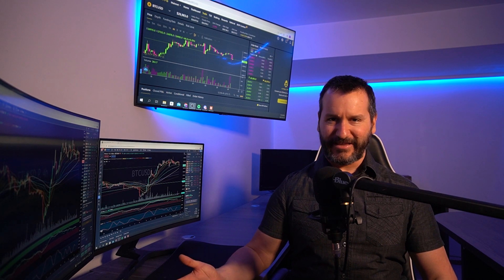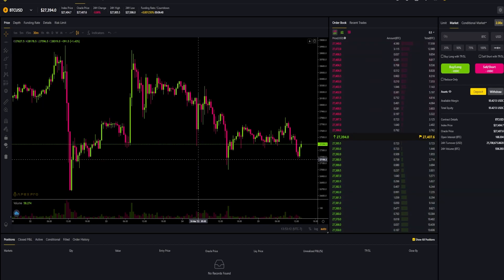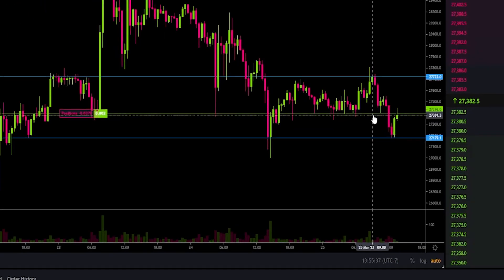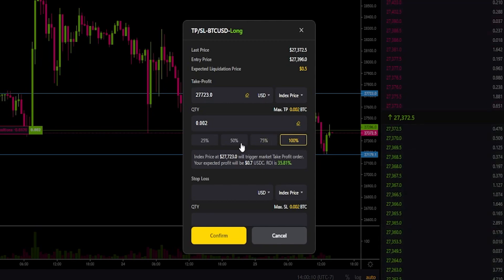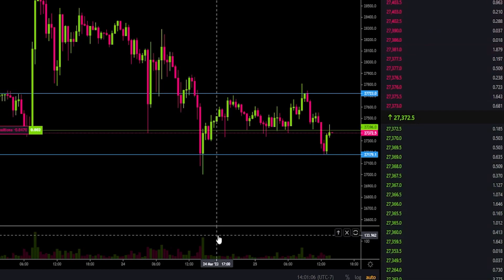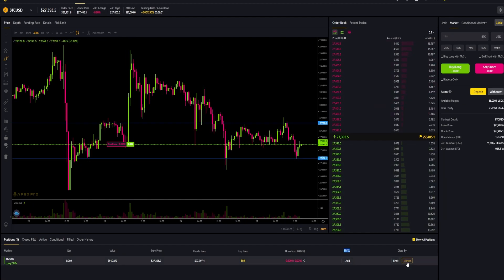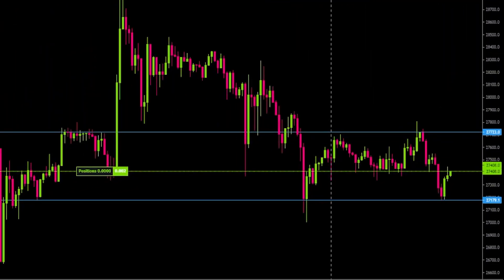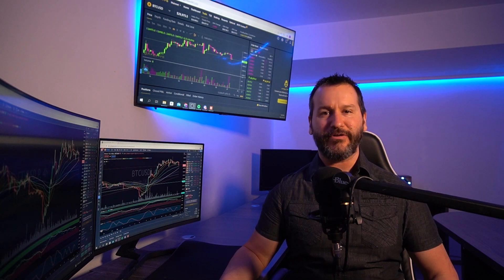APEX PRO - HOW TO SET STOP LOSS & TAKE PROFIT - TUTORIAL - STEP BY STEP - TPSL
In this Apex Pro tutorial, I will show you how to set up a take profit as well as a stop loss for a position that's already open and when opening a position.  Setting a stop loss and take profit is nice and simple and I will walk you through it in this tutorial!

*** RECOMMENDED VIDEOS ***